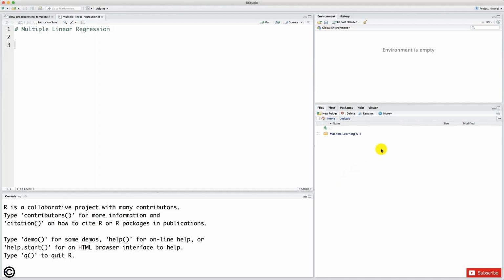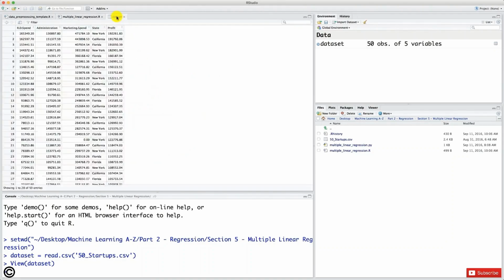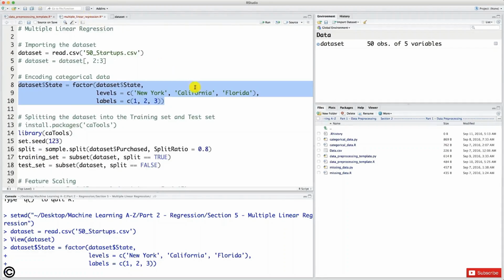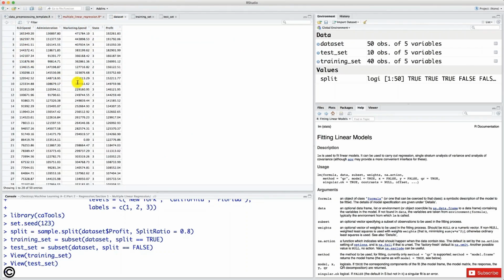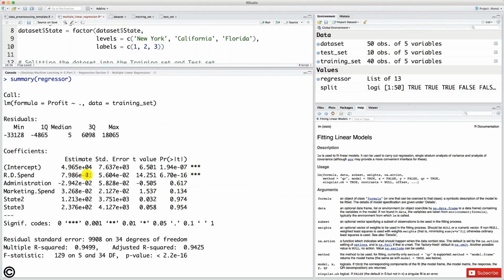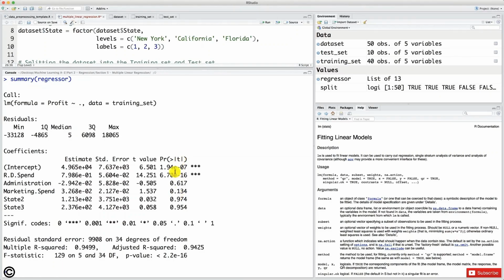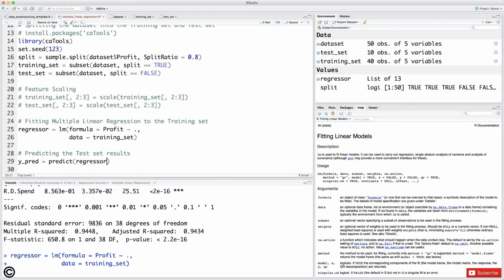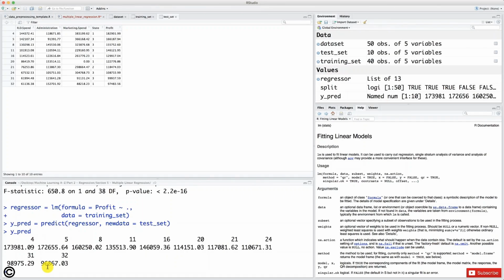Unlock the Power of Multiple Linear Regression in R: A Comprehensive Step-by-Step Guide!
Learn how to implement multiple linear regression in R with this step-by-step guide. Perfect for beginners in data science and machine learning, this tutorial covers key concepts, coding tips, and practical applications to build predictive models using Python.

Regression models (both linear and non-linear) are used for predicting a real value, like salary for example. If your independent variable is time, then you are forecasting future values, otherwise your model is predicting present but unknown values. Regression technique vary from Linear Regression to SVR and Random Forests Regression.